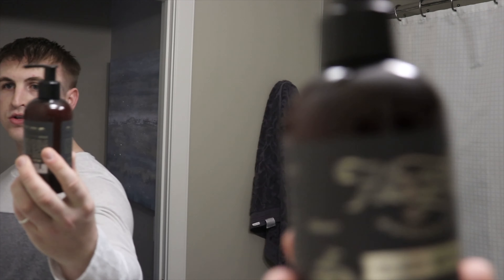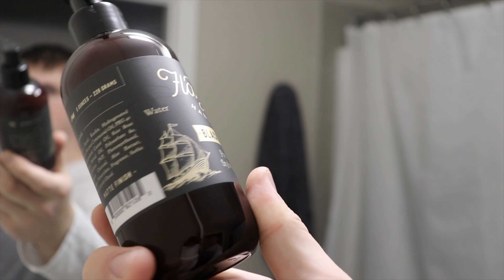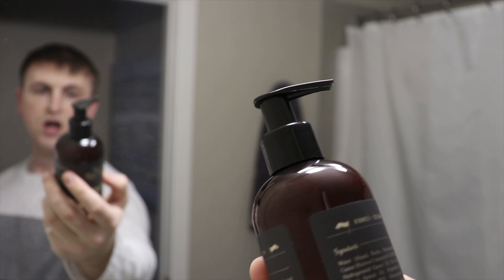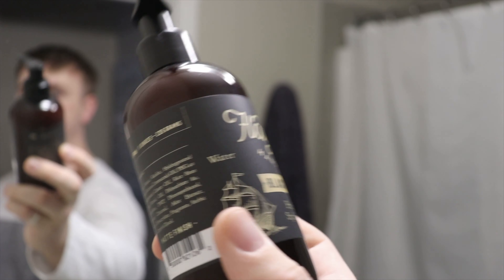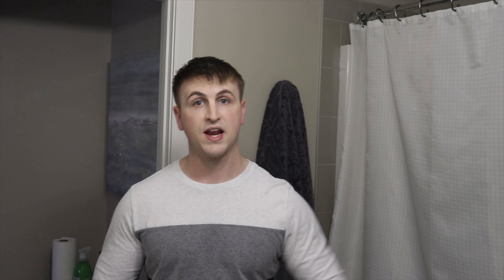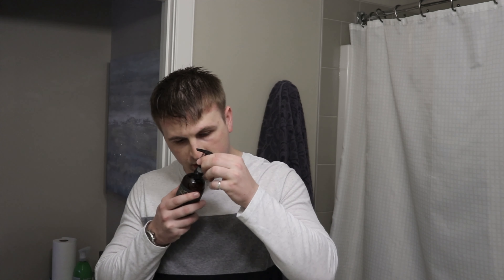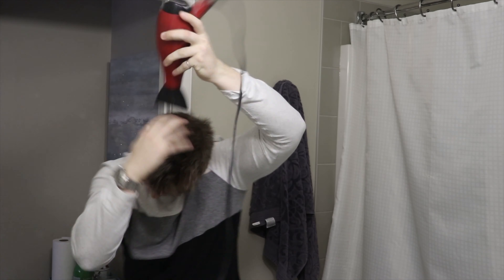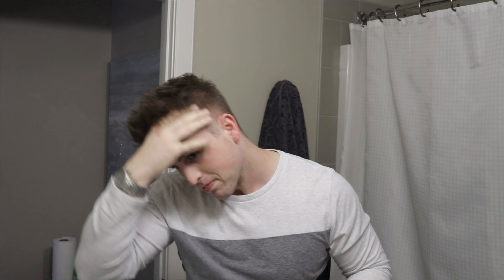Flagship Black Water | Your Next Prestyler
This week we've brought to you a review of Flagship's Black Water. Also, apologize for the whistling wind in the background, unable to get rid of it.. If you want to take a look at any of the products from Flagship, check out the links below:

Pomade Reviews, hairstyling tips, and pomade news